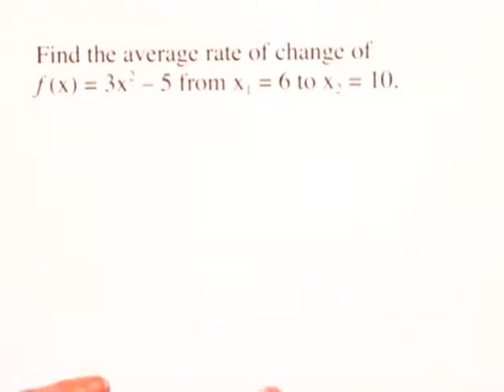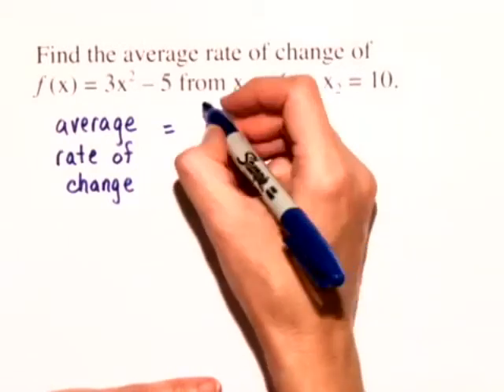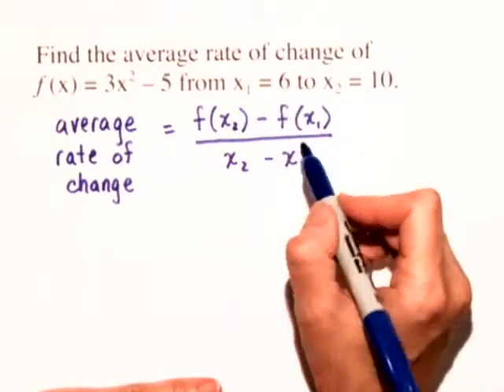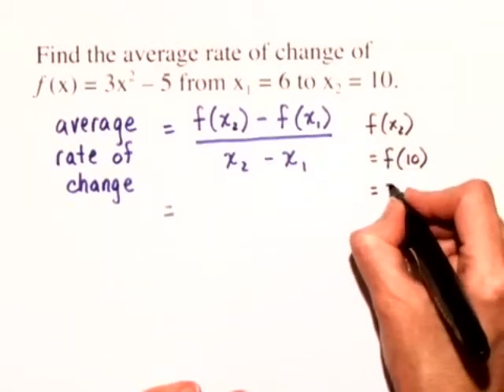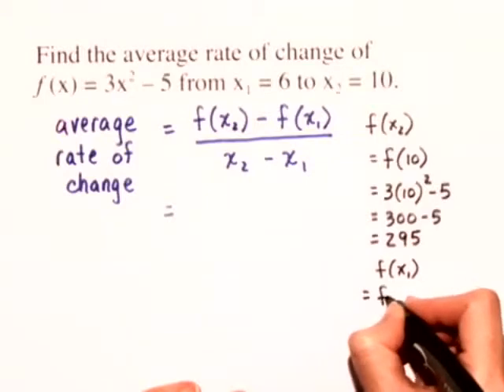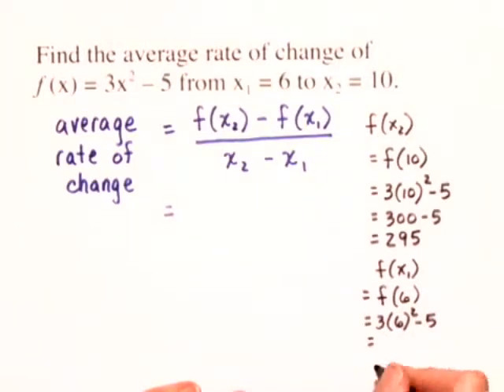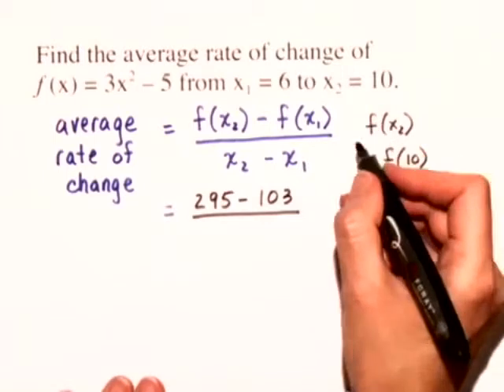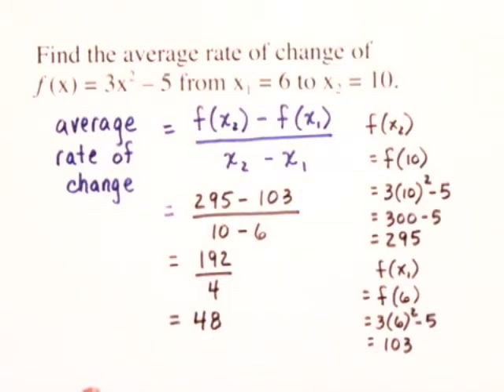Blitzer CA 6e ChapterTestPrepVideo CH2 #28